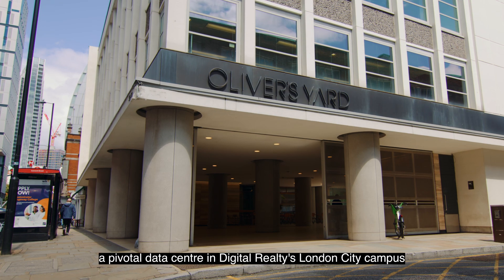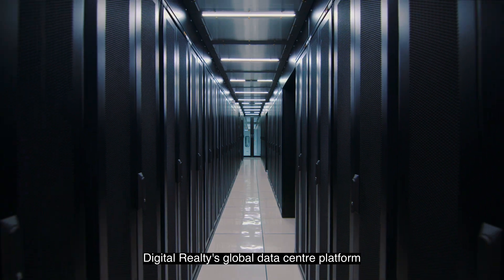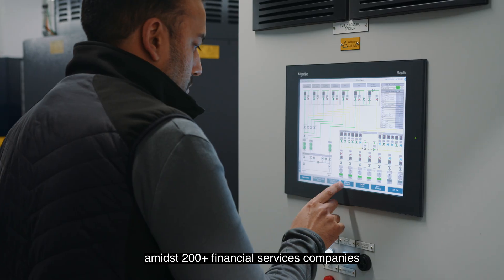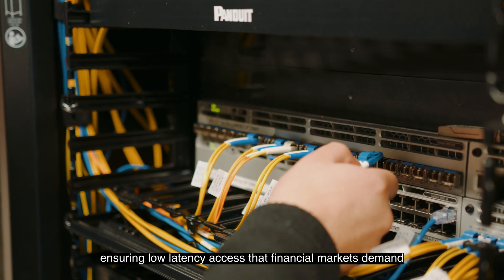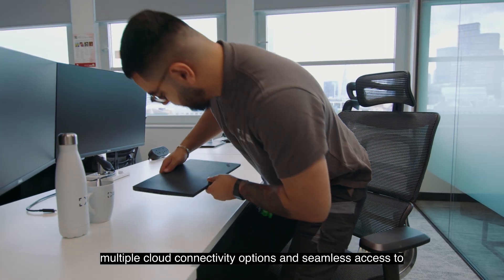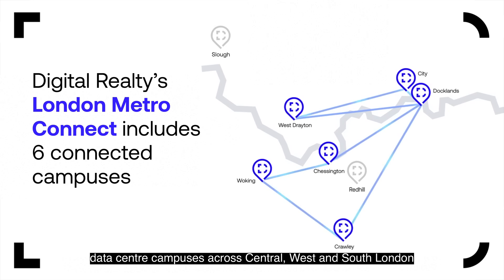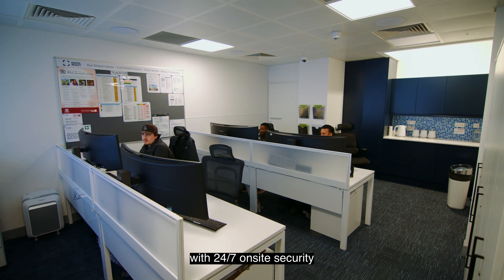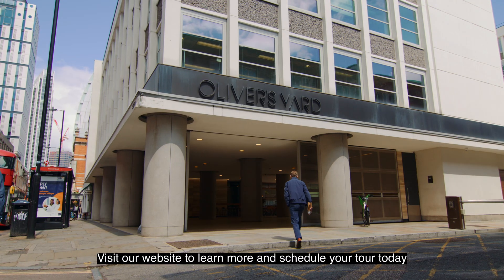Digital Realty's Oliver's Yard Data Centre in London, UK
Learn more about Digital Realty’s Oliver’s Yard data centre, located in the heart of London’s high-tech Silicon Roundabout. Strategically positioned amidst 200+ financial services companies, global banks, and trading estates, Oliver’s Yard stands as a gateway to 195+ network carriers, public clouds, and internet exchanges.